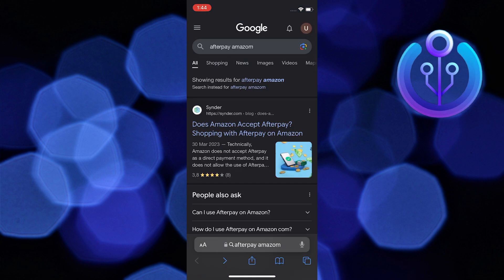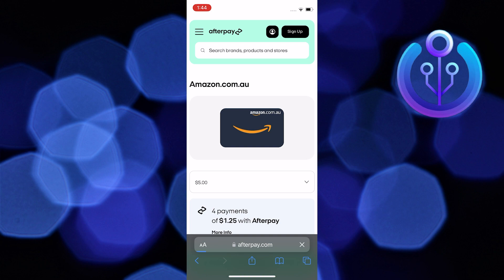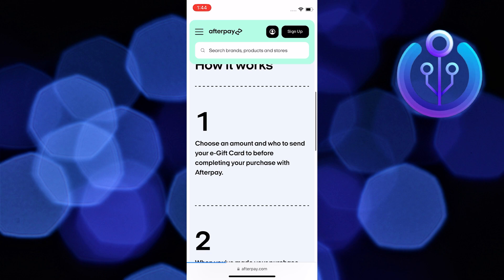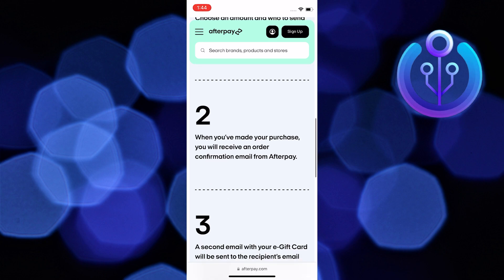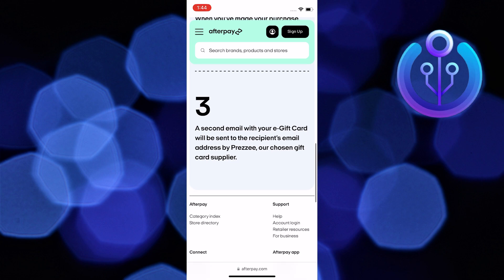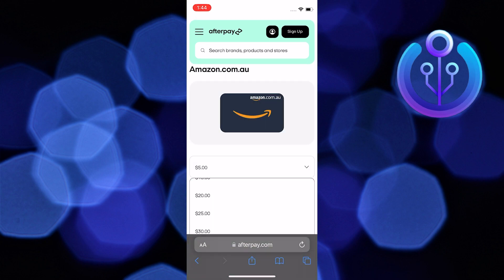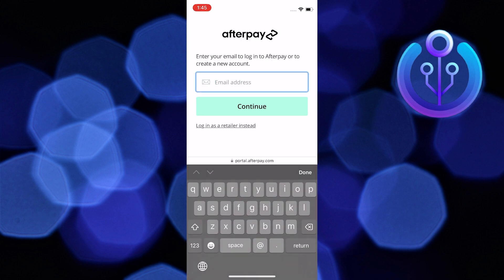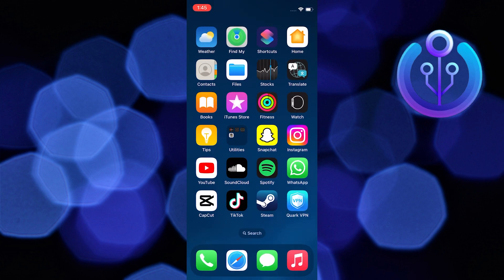How To Use Afterpay On Amazon (2023)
In this tutorial, you will learn How To Use Afterpay On Amazon in easy steps by following this super helpful tutorial to get a solution to your problem!!